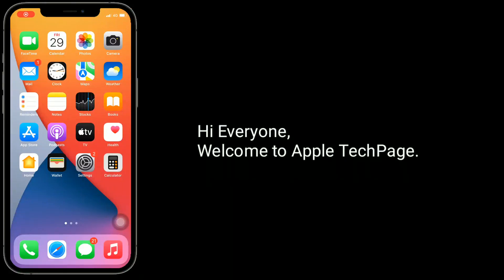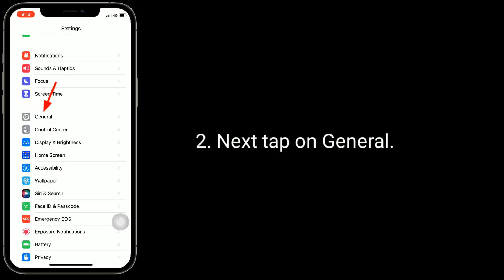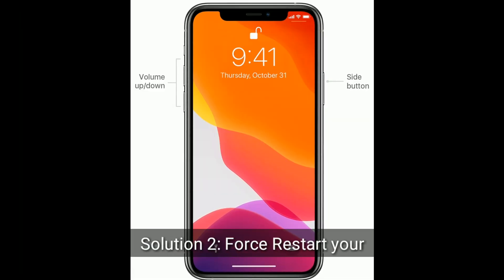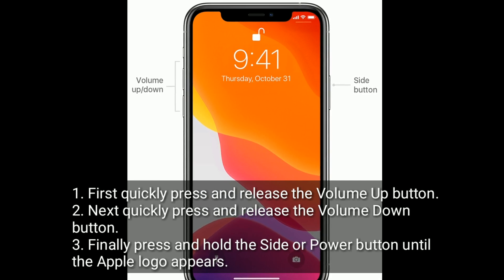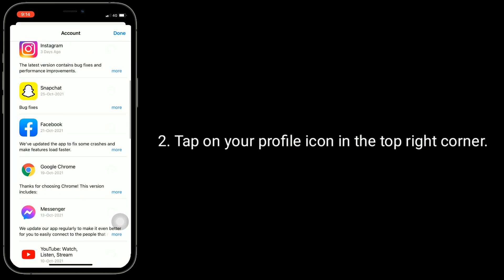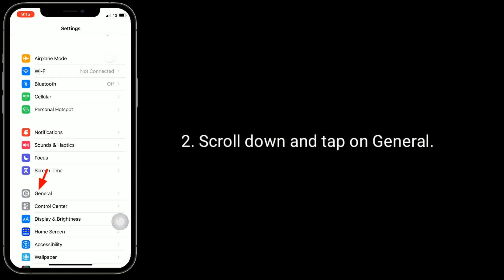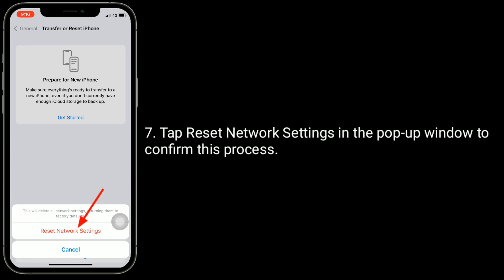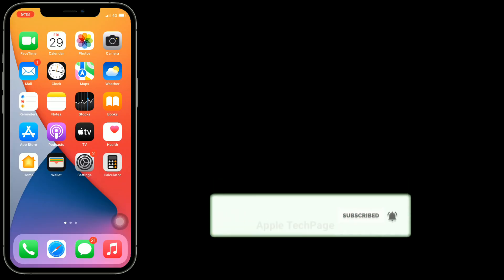Cannot Update Apps on iPhone/Update All Greyed Out in App Store in iOS 17